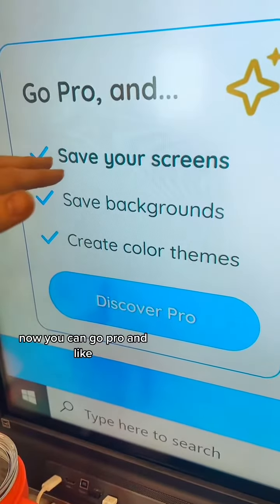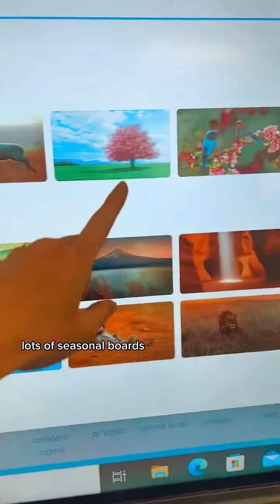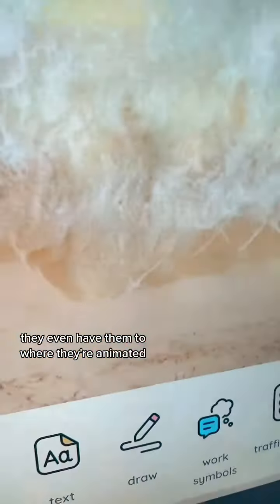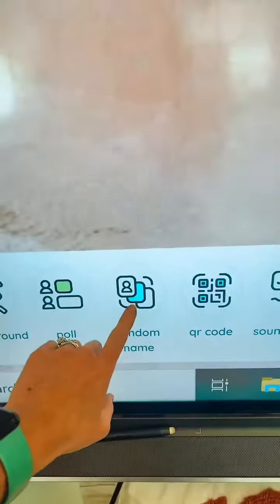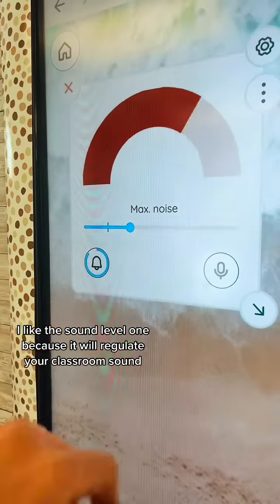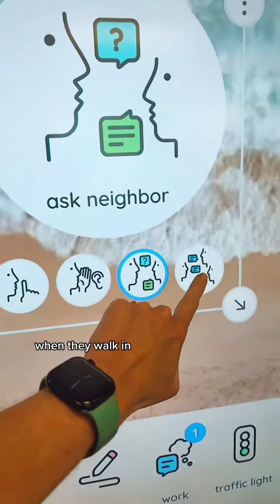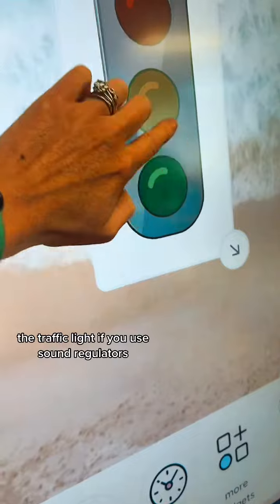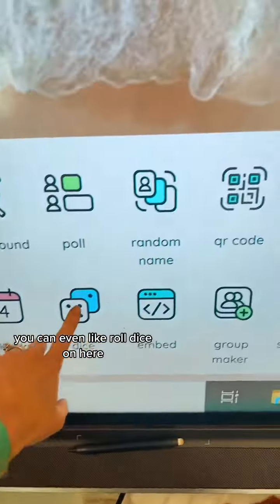ClassroomScreen.com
Classroomscreen.com is my favorite all-in-one classroom management site!